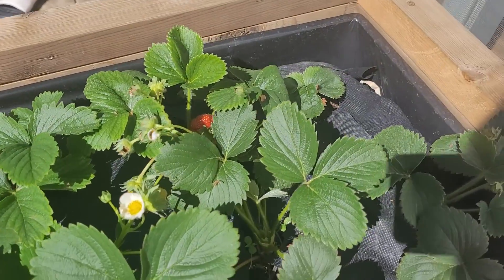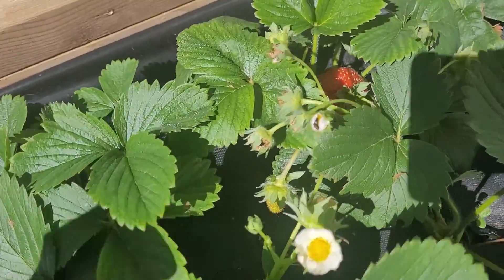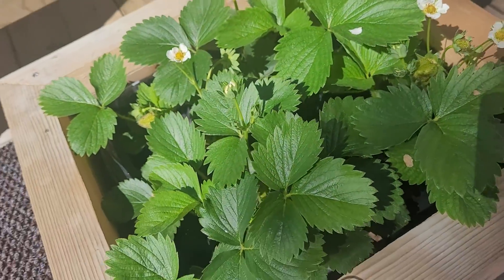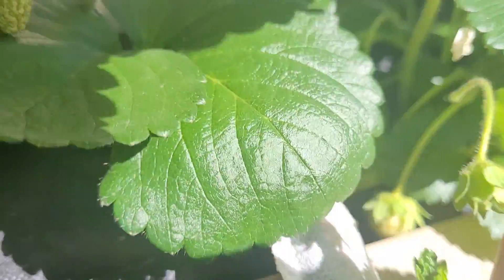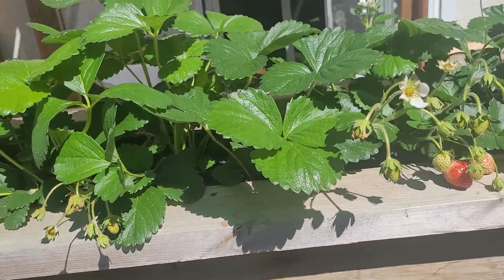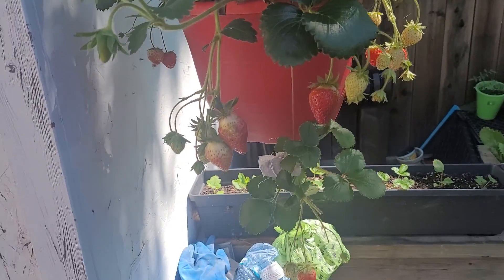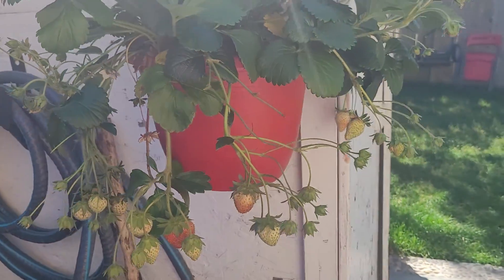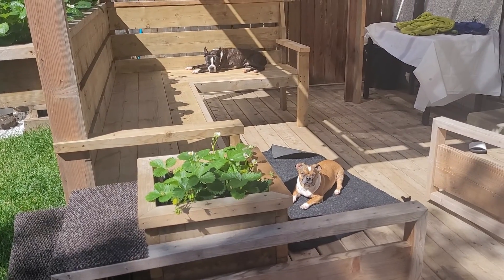Mini Strawberry Farm update..